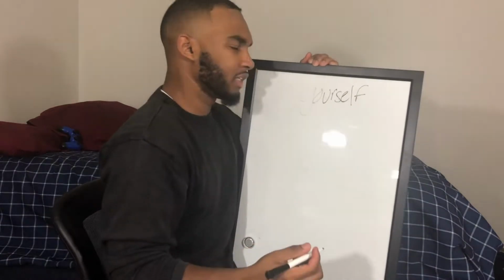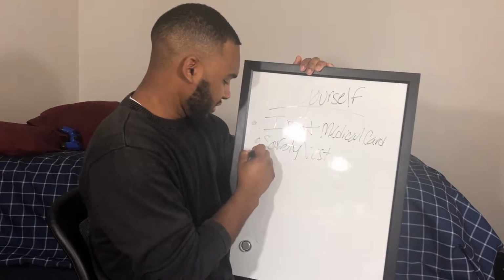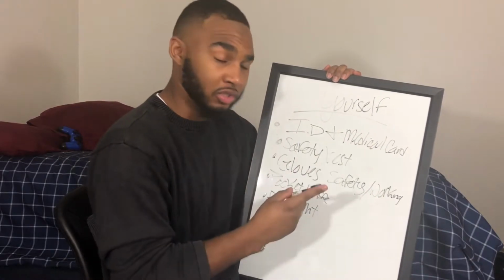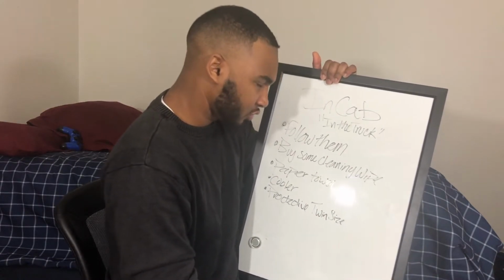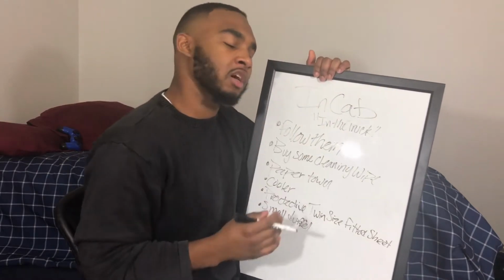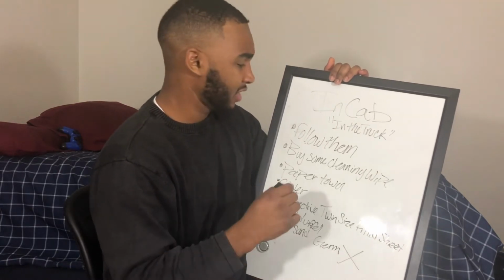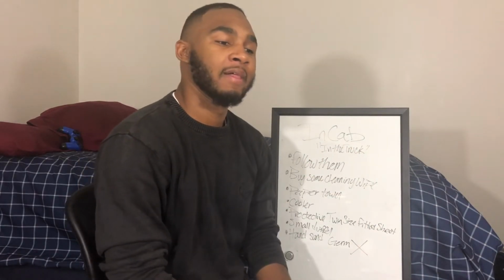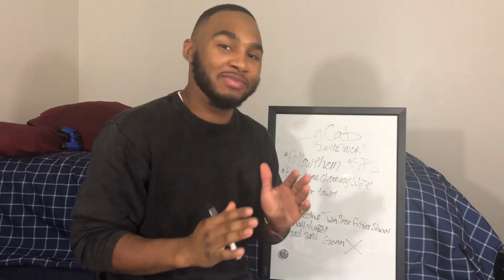Beginner Truck Driver Tips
My Truck Tour

If you enjoyed my video and my personality